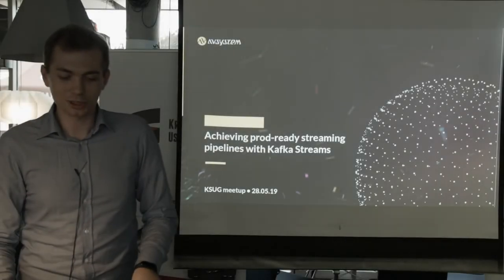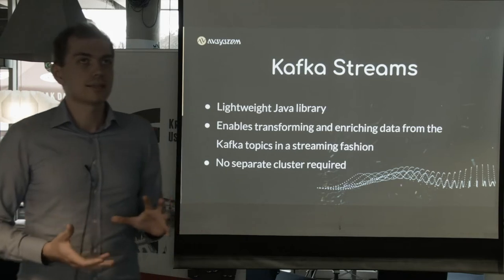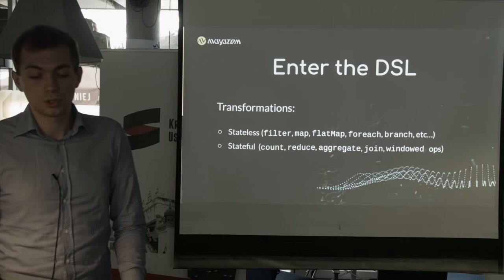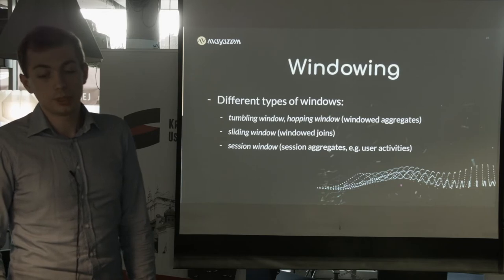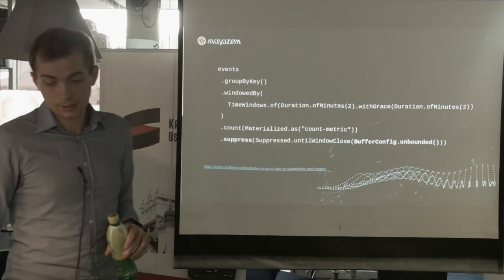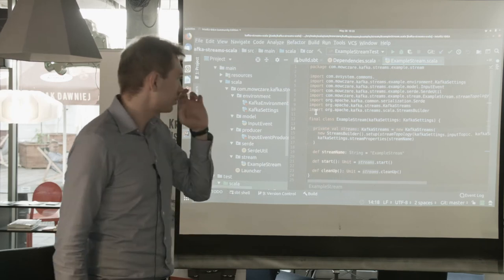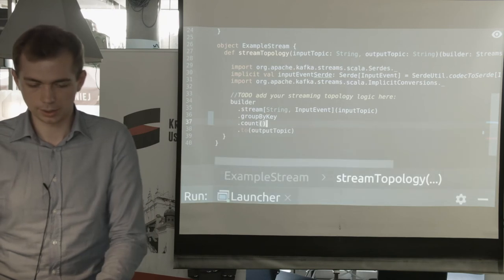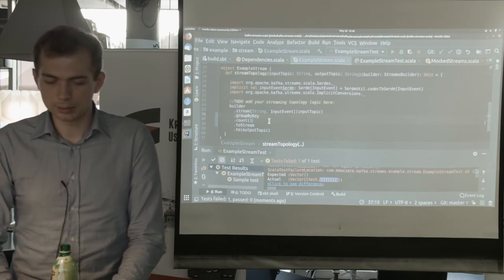KSUG 28/05/2019: Production-ready streaming pipelines with a Kafka cluster by Mateusz Owczarek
Apache Kafka has emerged itself as the world's most popular data streaming platform backbone. Only recently, a new flavour of a stream processing has been introduced named Kafka Streams.
Could a lightweight library replace the battle-scarred distributed processing engines like Apache Spark or Flink? Can we live in the world of no separate processing cluster in production?
In this talk, I will shortly describe the foundational concepts behind Apache Kafka, how Kafka Streams works underneath the covers, the hard parts of stream processing and how Kafka Streams may be the solution for those.

Bio
Mateusz is a Scala developer at AVSystem with 4 years of experience in commercial software development. Kafka enthusiast, currently working on a generic monitoring engine project and raising money for the Skoda Scala.